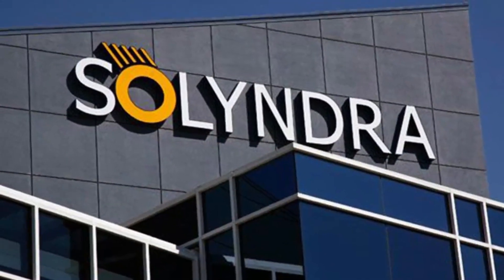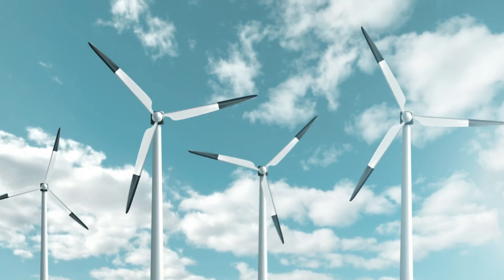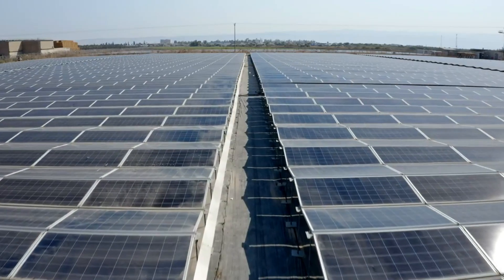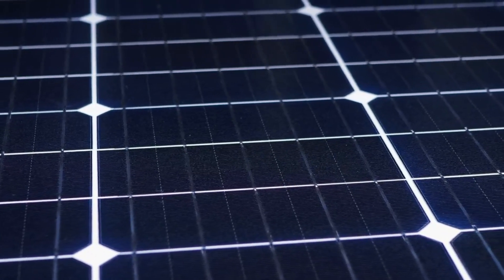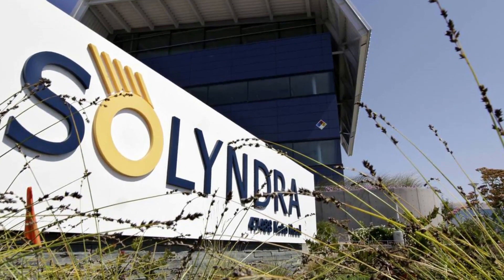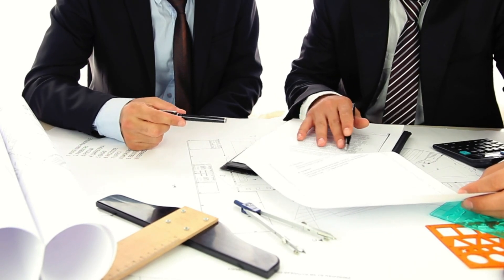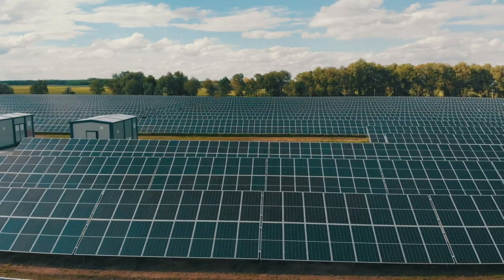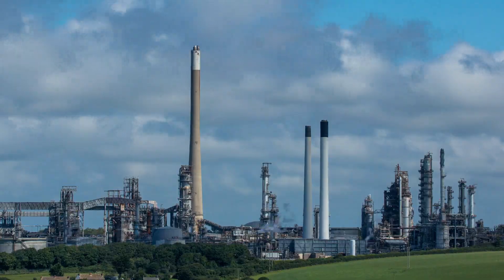Why Solyndra FAILED to Revolutionize The Sustainable Energy Industry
The sudden failure of Solyndra, a promising solar panel manufacturer, sent shockwaves through the clean energy sector and became one of the most talked-about business failures of the decade. Once backed by the Obama Administration, the company filed for liquidation in 2013, leading to serious questions about what went wrong. And could the collapse of a single solar startup bring down an entire industry?

In this video, we will explore the reasons behind Solyndra's downfall.